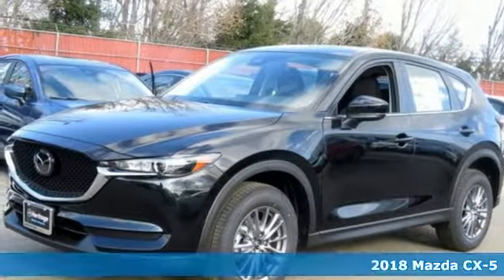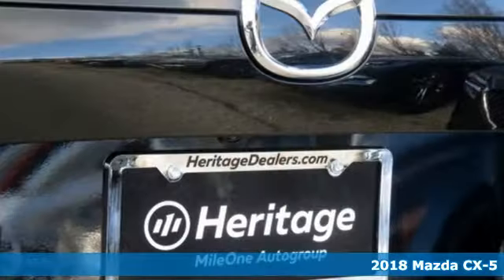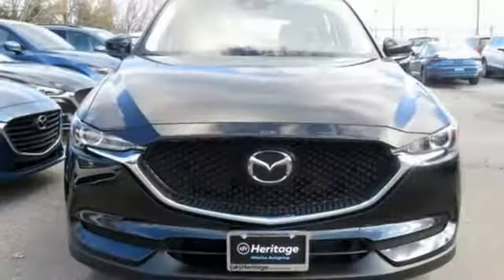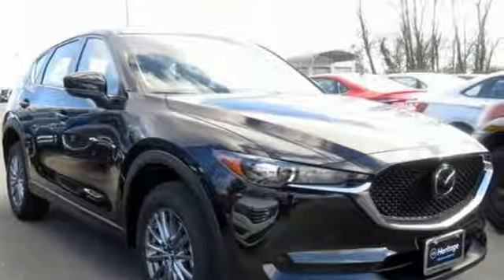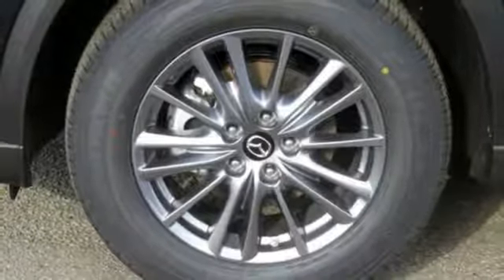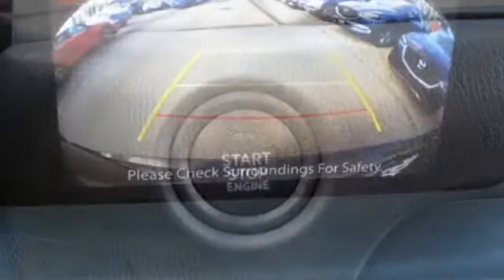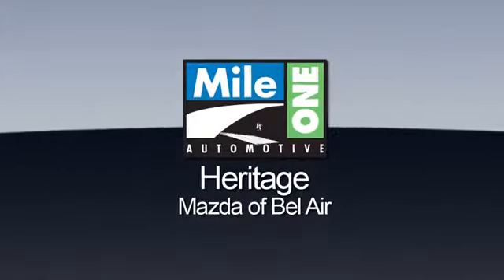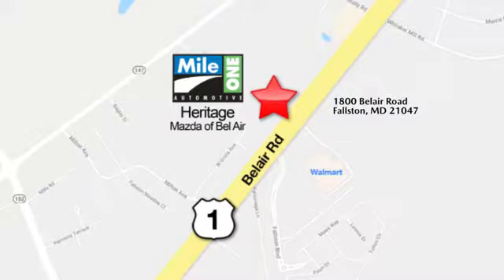2018 Mazda CX-5 Baltimore MD Bel-Air, MD F8468766 - SOLD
Year: 2018
Make: Mazda
Model: CX-5
Trim: Sport
Engine: 2.5L 4-Cylinder
Transmission: 6-Speed Automatic
Color: Black
Interior: Black
Stock #: F8468766
VIN: JM3KFBBM9J1468766
I-ACTIVSENSE Package (Automatic On/Off Headlights, Automatic Rain Sensing Front Windshield Wipers, High Beam Control (HBC), Lane Departure Warning w/Lane Keep Assist, Mazda Radar Cruise Control (MRCC), and Smart Brake Support (SBS)), 4 Speakers, 4.624 Axle Ratio, 4-Wheel Disc Brakes, ABS brakes, Air Conditioning, Alloy wheels, AM/FM radio, Blind spot sensor: Blind Spot Monitoring warning, Brake assist, Bumpers: body-color, Cloth Seat Trim, Delay-off headlights, Driver door bin, Driver vanity mirror, Dual front impact airbags, Dual front side impact airbags, Electronic Stability Control, Emergency communication system, Exterior Parking Camera Rear, Four wheel independent suspension, Front anti-roll bar, Front Bucket Seats, Front Center Armrest, Front reading lights, Illuminated entry, Leather Shift Knob, Low tire pressure warning, Occupant sensing airbag, Outside temperature display, Overhead airbag, Overhead console, Panic alarm, Passenger door bin, Passenger vanity mirror, Power door mirrors, Power steering, Power windows, Radio data system, Radio: AM/FM/HD Audio System, Rear anti-roll bar, Rear reading lights, Rear window defroster, Rear window wiper, Remote keyless entry, Speed control, Speed-sensing steering, Split folding rear seat, Spoiler, Sport Shape Front Seats, Steering wheel mounted audio controls, Tachometer, Telescoping steering wheel, Tilt steering wheel, Traction control, Trip computer, Turn signal indicator mirrors, and Variably intermittent wipers. Your additional costs are sales tax, tag and title fees for the state in which the vehicle will be registered, freight (see below for specific charges), any dealer-installed options (if applicable) and a $299 dealer processing fee (not required by law). Freight charges: $895 (Mazda3, Mazda6, MX-5 Miata); $995 (Mazda CX-3, Mazda CX-5, Mazda CX-9). Prices are subject to change, and prior sales are excluded from these offers. While every reasonable effort is made to ensure the accuracy of this information, we are not responsible for any errors or omissions contained on these pages. Please verify any information in question with the dealer. brbrEvery Internet Price includes current applicable manufacturer rebates and incentives, but certain conditions apply to some of these offers. The offers and conditions on this vehicle are: $500 - Customer Cash. Exp. 01/31/2019, $500 - Customer Cash. Exp. 01/31/2019

Address:
1800 Belair Road